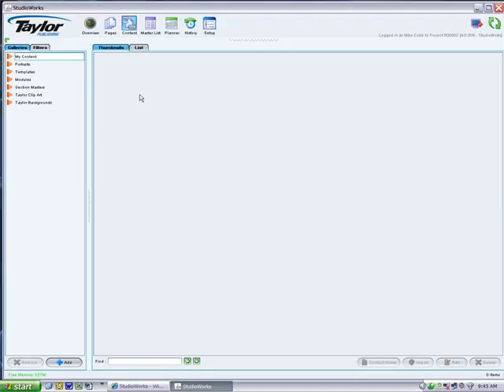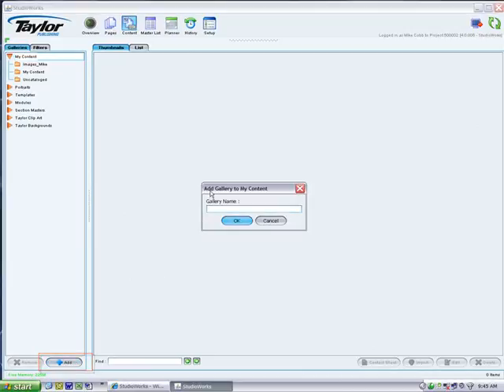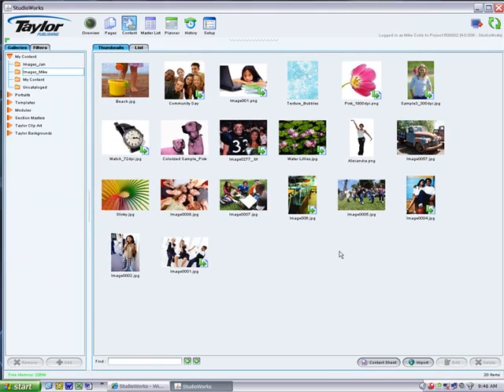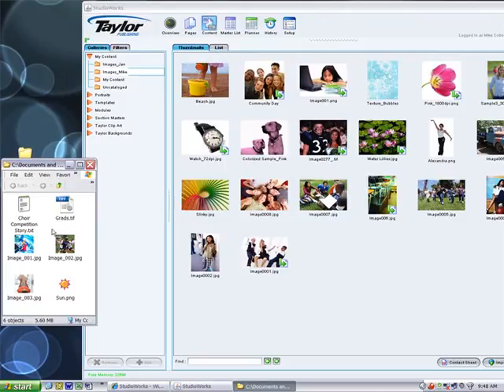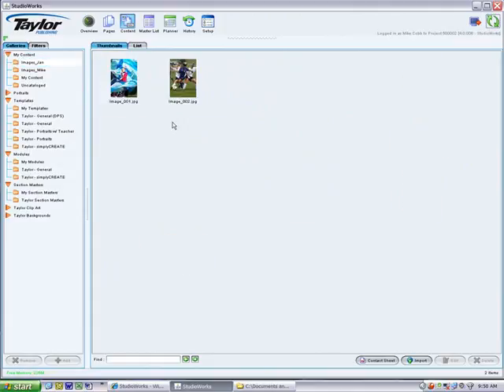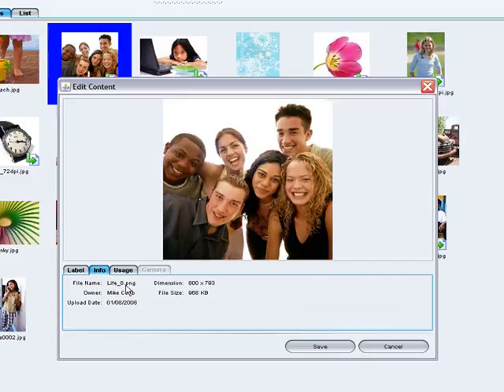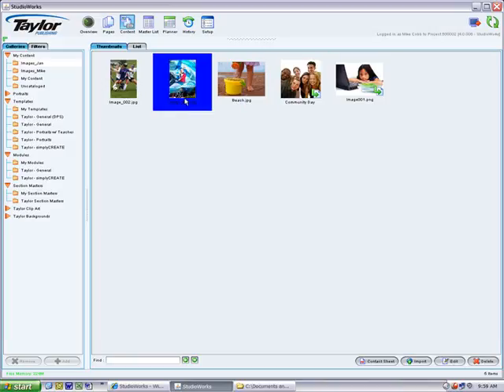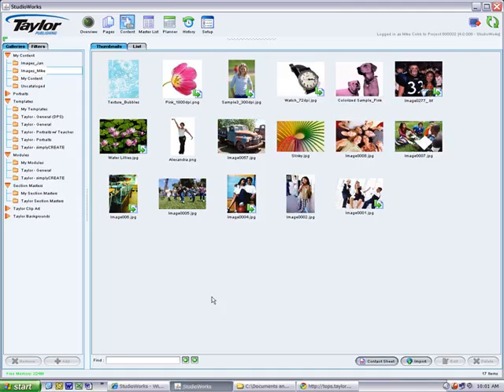SW Uploading Content